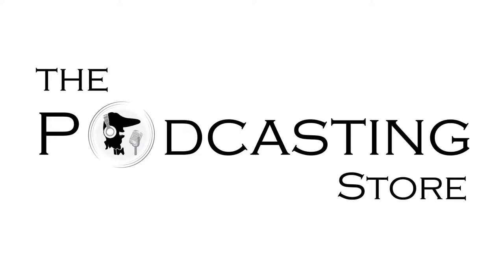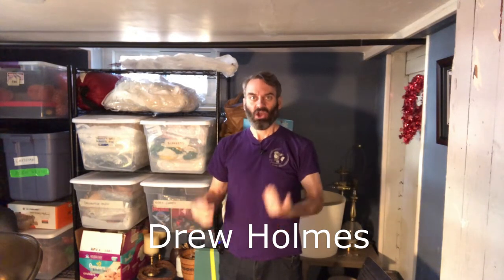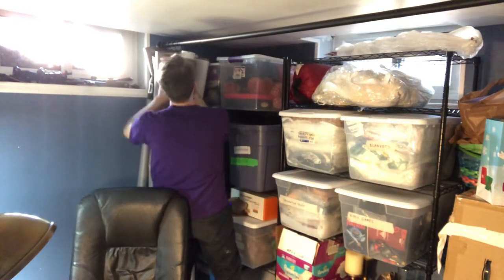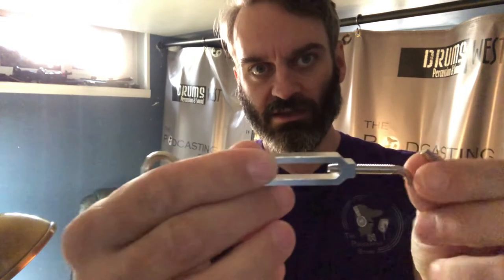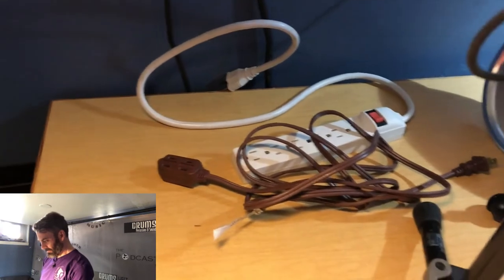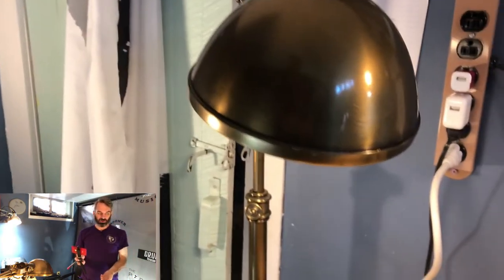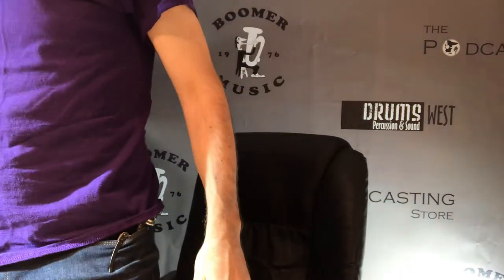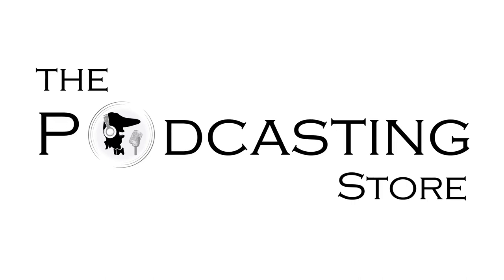Setting Up a Home Studio is Complicated, Right? Wrong! (Part 1)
Drew is back home and needed to set up his studio for video recording.  In part 1 of this demonstration, he walks you step by step through setting up a backdrop and lighting the space.  If you have half of a storage room in your basement, you have a studio!